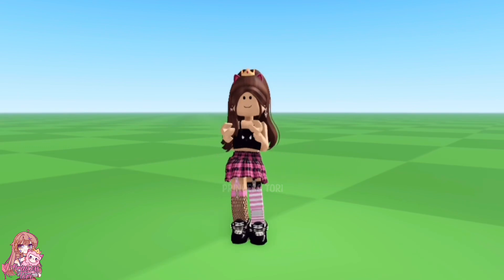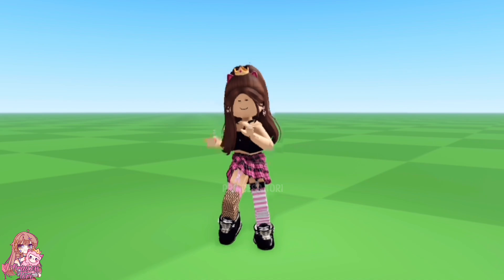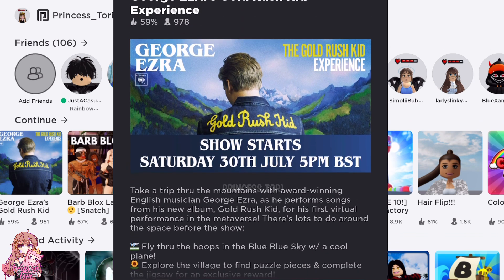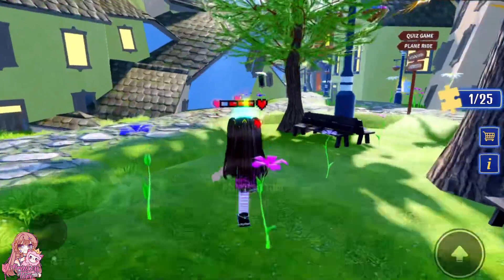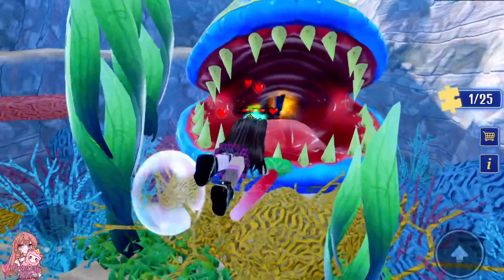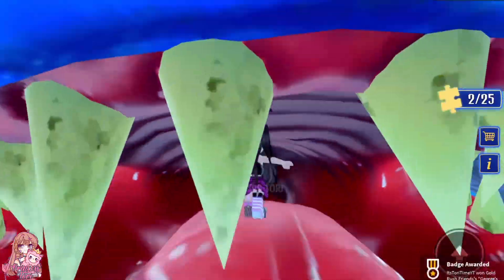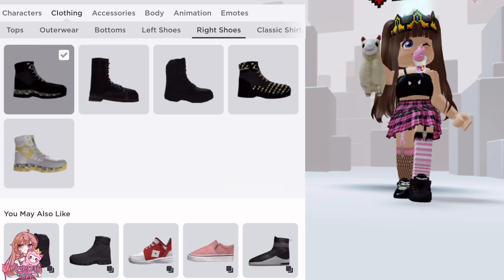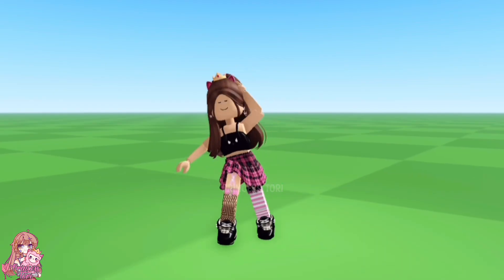FREE AVATAR BOOTS AVAILABLE NOW! 😍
»» -　★ Open Me ★　 -««

 ~♡FAQ♡~
ꕥEditing software: Kinemaster Pro
ꕥScreen Recorder: Generic Apple one
ꕥCan you friend me?: Unfortunately I can’t as it wouldn’t be fair on others.
ꕥGame I record in: Royale High (Roblox)

~♡~Socials~♡~
Roblox - ItsToriTimeYT
My 2nd Channel - Its Tori Time

~♡~Tags~♡~
POV
Avatar challenge
Tiktok hack
Aniyah
Oders
Roblox daters
Beluga Roblox
Adopt me
Brookhaven
Royale high
Funny skits
Roblox edit
Skit
Robux